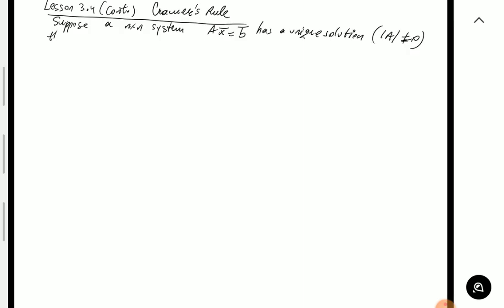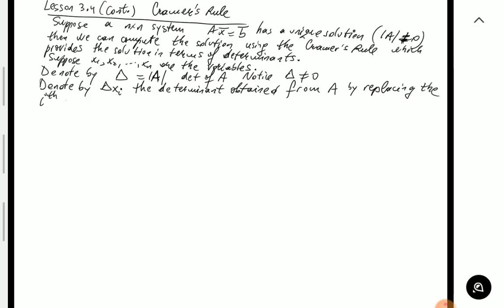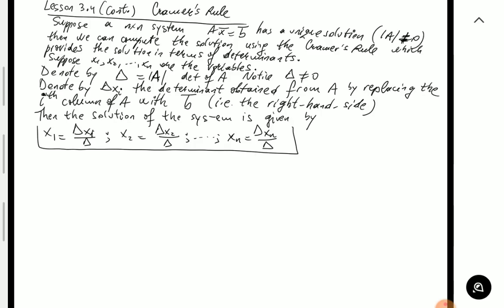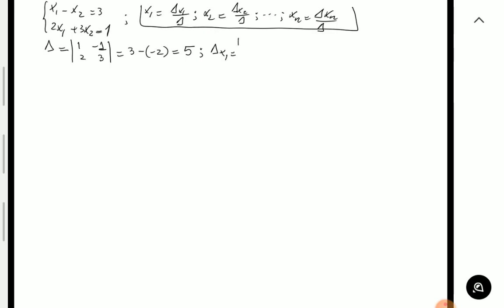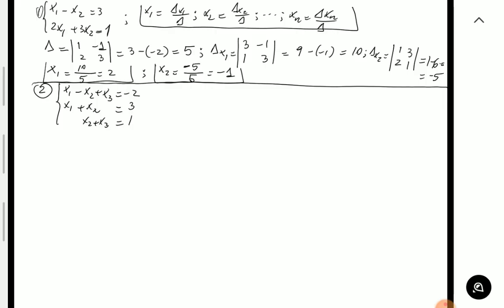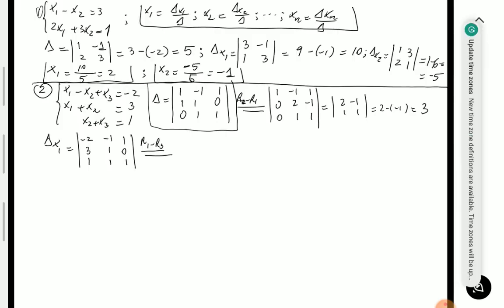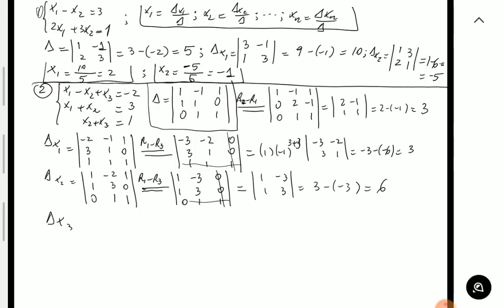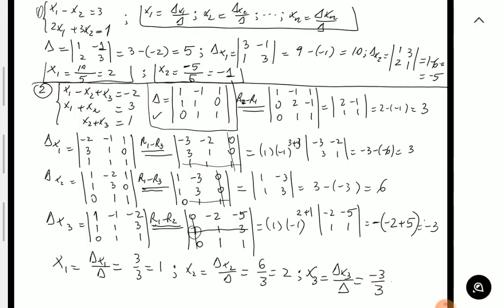Lesson 3.4 part 2 (Cramer Rule)